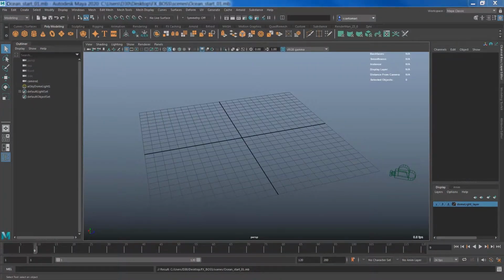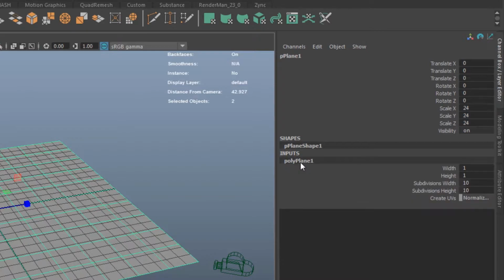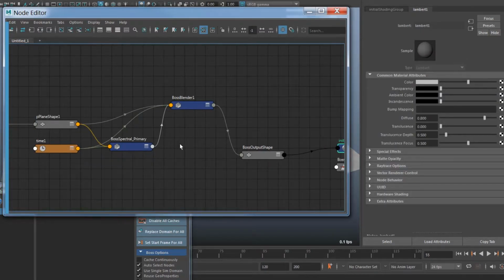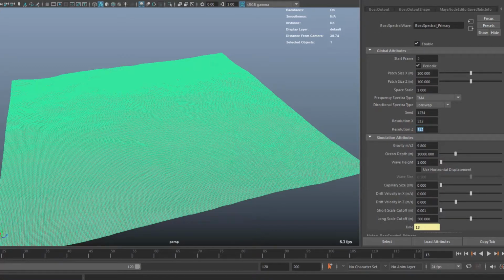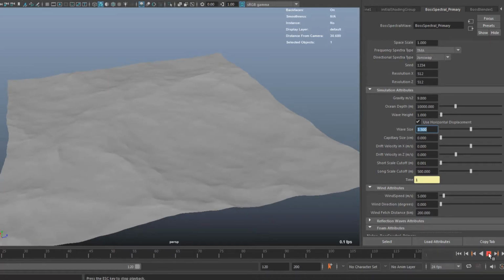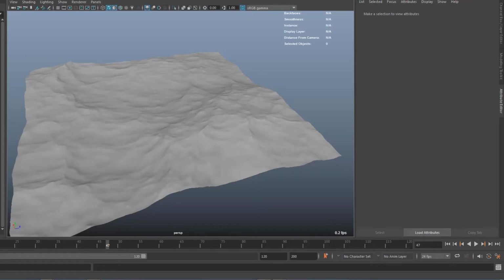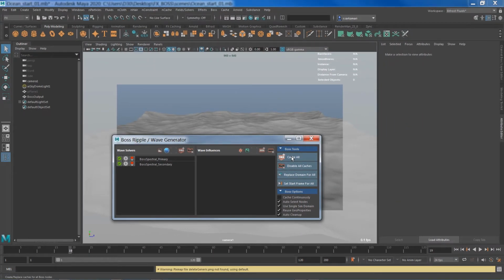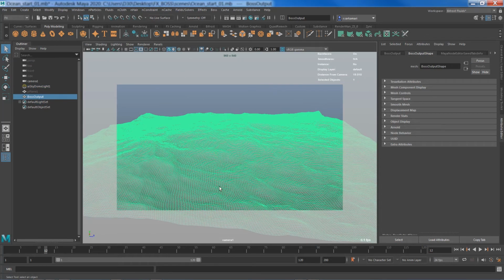Maya VFX Series: Waves using BOSS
In this tutorial, you're going to learn how to create a realistic-looking ocean using the 'easy to use' BOSS system in Maya all under 16 minutes.

Bookmarks:
00:00 Let's get started
00:38 Scene Preparation
01:36 Creating the Ocean Surface
02:28 BOSS Editor
04:47 Important Attributes
08:56 Secondary Waves
09:32 Material
10:44 Adding Foam
14:39 Compositing with Nuke